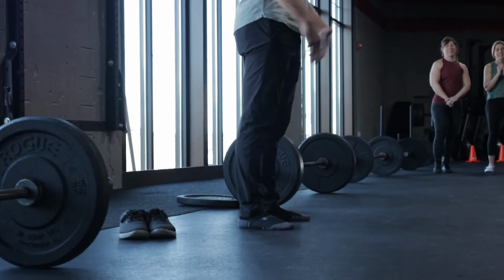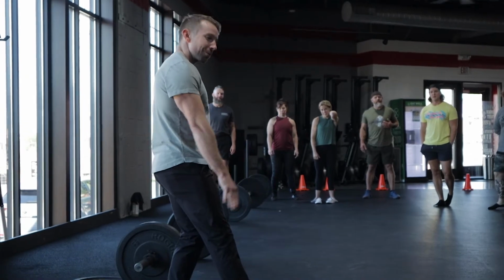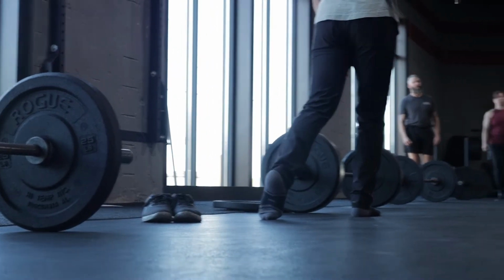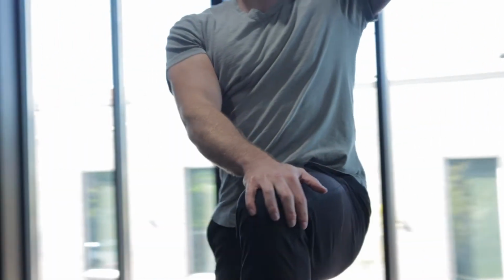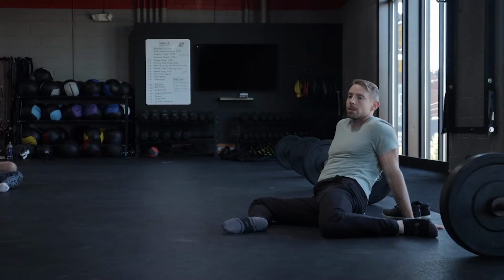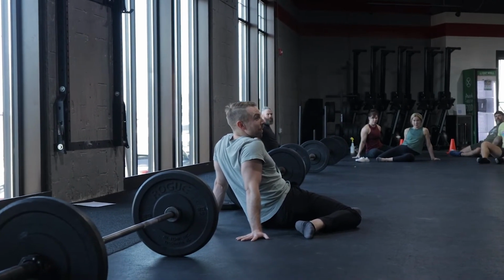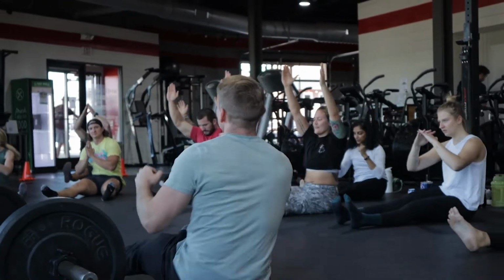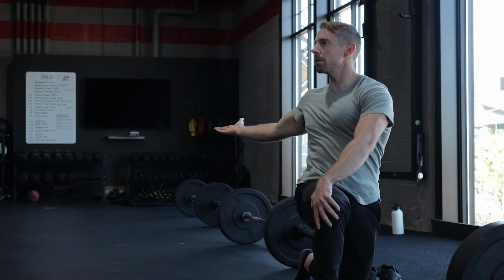Deadlift Mobility Warm-up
Check out this bodyweight-only mobility routine to warm-up for the deadlift.

In this sneak peek video from Lift-a-Palooza 2021, we combine foot drills, dynamic core exercises, and deep hip stretches to prepare for the deadlift course.

0:00 Toe waves
2:30 Toe curls
4:07 Ankle tilts
4:30 Squats
5:01 Cross-body march & isos
7:00 Shin box stretch & sweep
11:35 Butt walk
13:20 Hip flexor stretch & twist